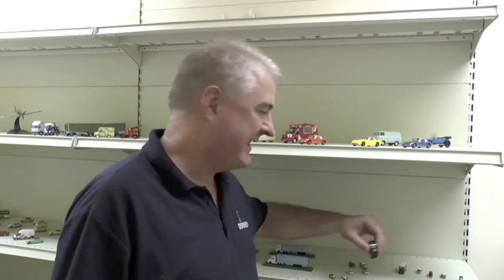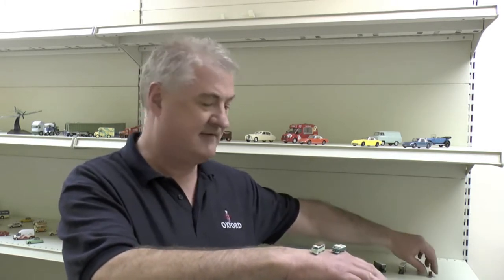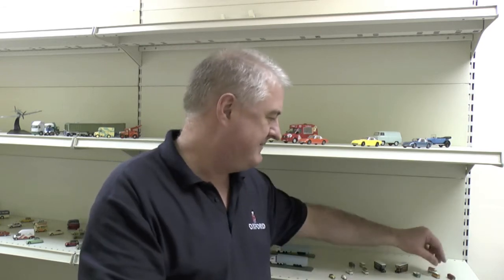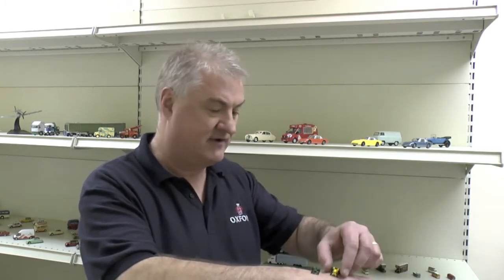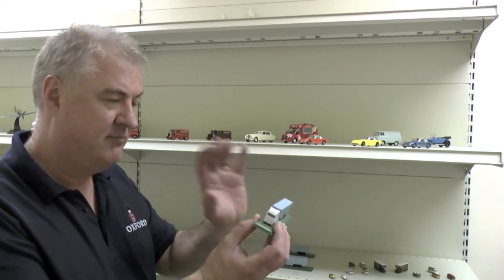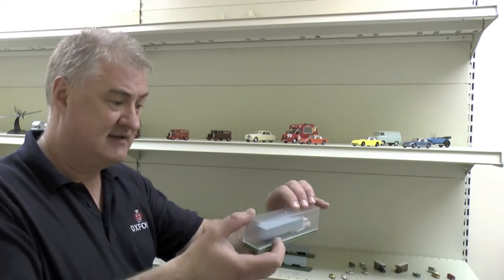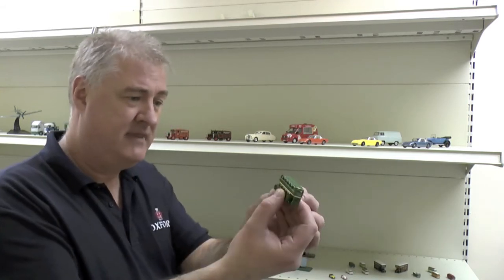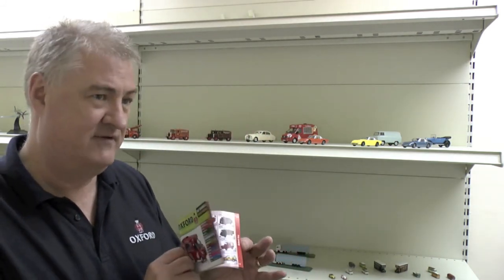Oxford Diecast New Releases 2013/14 - N gauge models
Watch our exclusive interview with Oxford Diecast's Lyndon Davies to get a first look at some of the new N gauge models heading your way in 2013/14. Remember, to get the latest collecting news delivered direct to your inbox every two weeks, sign up for our e-newsletter